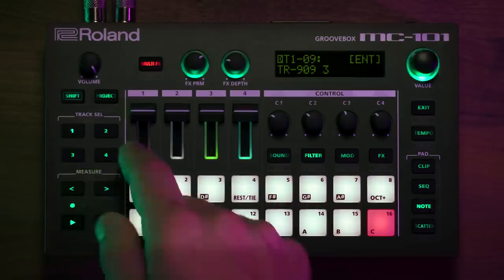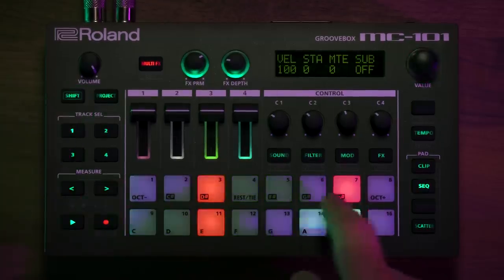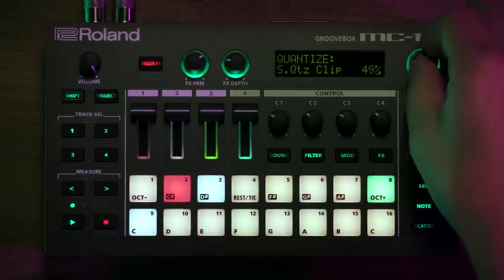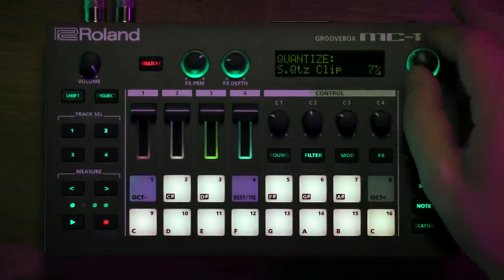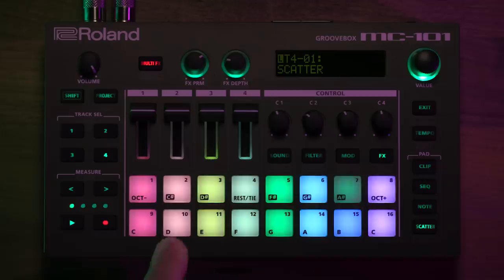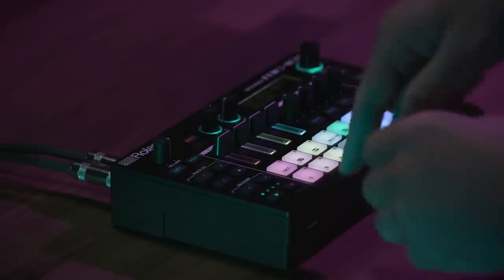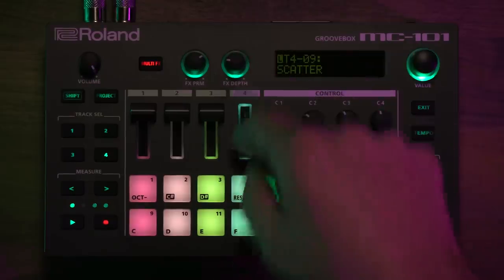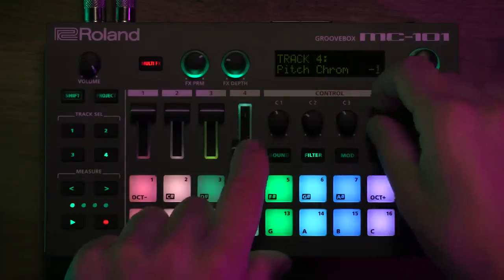Roland MC-101 GROOVEBOX: Overview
The Roland MC-101 GROOVEBOX combines premium-quality synthesizer and drum sounds, samples, patterns and effects in a compact four-track sequencer that’s go-everywhere portable. Create whenever, and wherever, inspiration strikes with this pocket production studio and add performance-ready tracks to your DAWless or compact synthesizer setup.

In this video, Peter Brown gives you an overview of the beatmaking possibilities of the Roland MC-101. This overview looks at some of the sounds and performance techniques to get you making music anywhere.

About the MC-101...

The Roland MC-101 has a four-track sequencer optimized for beatmakers, producers and mobile music makers creating today's electronic and dance-oriented music. You can use the 16 ultra-sensitive RGB pads to create drum, bass, and synthesizer patterns and create your own original music. It's your musical playground, where you can freely combine loops and one-shots with melodic phrases including your own imported audio recordings and MIDI sequences. Compose and trigger clips, rearrange, re-sample, record your knob movements, and more.

On top of that, add the Roland sounds that have defined electronic and dance genres for over forty years. Legendary instruments like the TR-808, TR-909, JUNO-106 and SH-101 are all here, ready to replicate classic sounds or be combined, tweaked, and processed into entirely new sounds.

With the MC-101's massive effects palette, your music sounds polished and fully-produced. Each track has independent effects processors with a huge number of variations. The lush chorus brings depth to pads and other synth sounds. Delays and reverbs create evocative spaces and add movement to delicate sequences. Overdrive, distortion, and amp simulation add grit and intensity to synths, guitars, drums and more. You can also run your entire mix through master effects like filters, bit-crushers and a master bus compressor that glues it all together with punch and clarity.